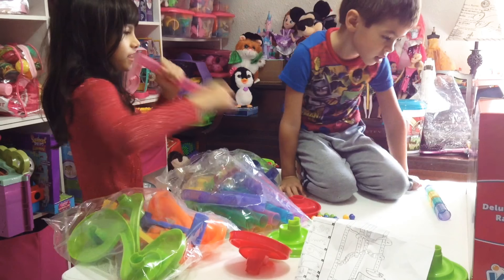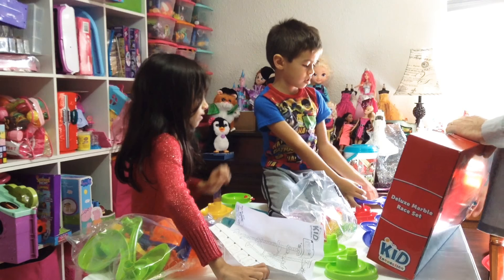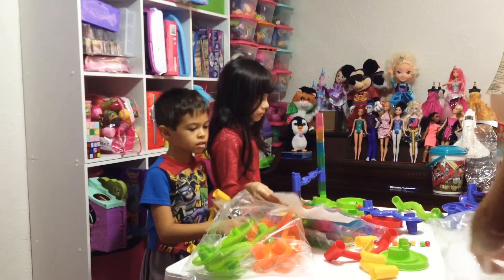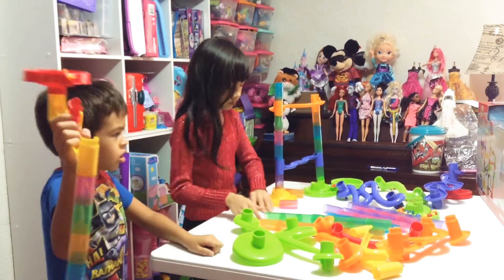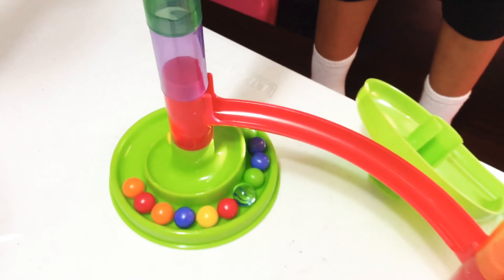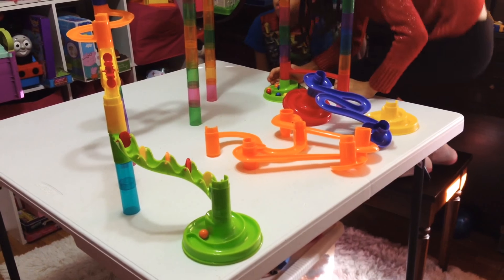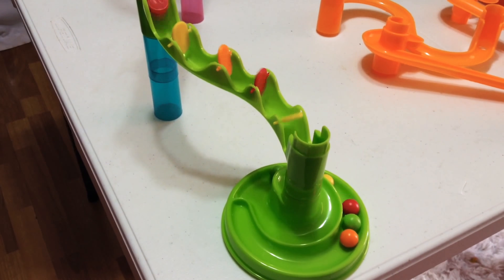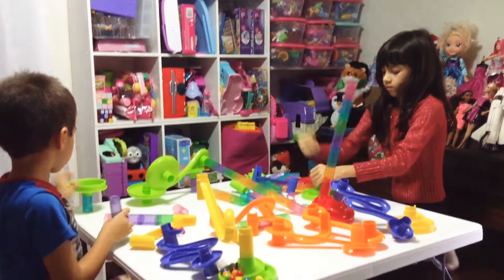UNBOXING and Playing Marble Race Toy Play Set by Kids Connection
UNBOXING and Playing Marble Race Toy Play Set by Kids Connection. UNBOXING Marble Race Toy Play Set by Kids Connection.
PLS Click Settings Above To 1080P HD to See Actual Video Quality!
Hi everybody greetings from Florida!  This is our video UNBOXING Marble Race Toy Play Set by Kids Connection!
Hope you like our video UNBOXING Marble Race Toy Play Set by Kids Connection!
Enjoy our UNBOXING Marble Race Toy Play Set by Kids Connection!